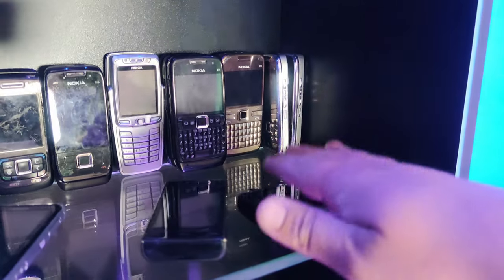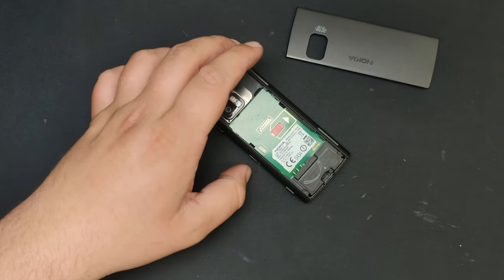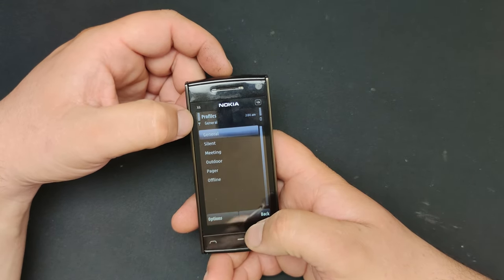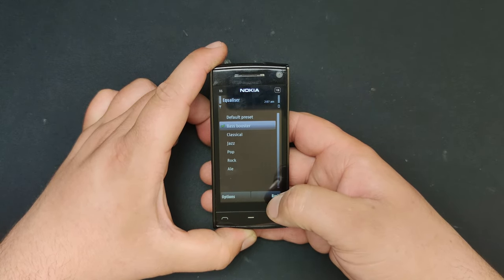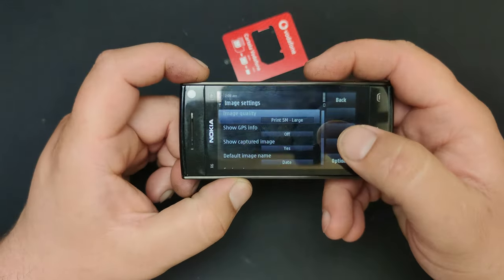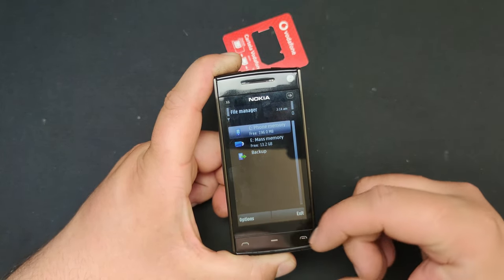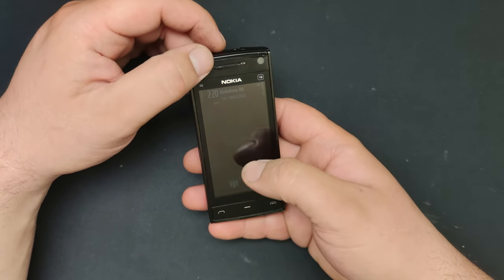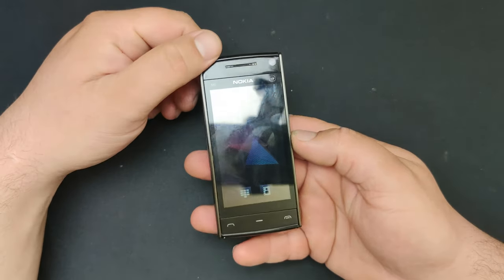Nokia X6 review 2022